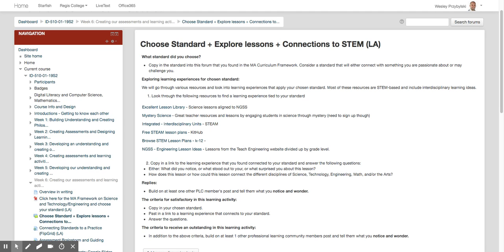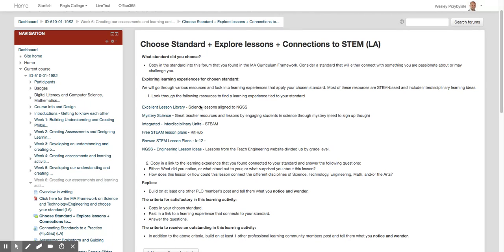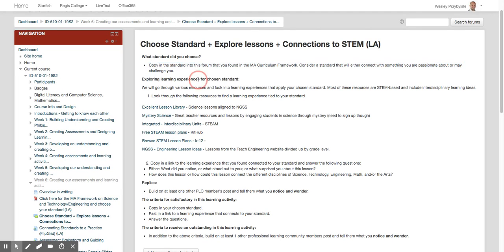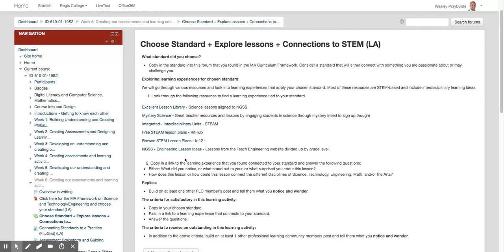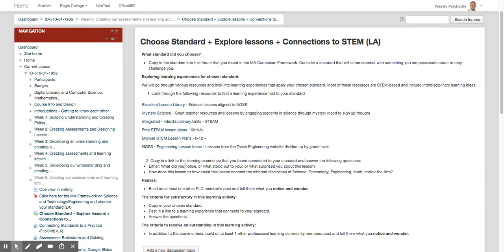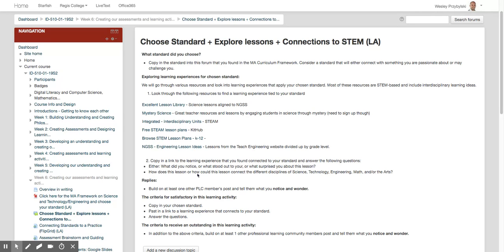Choose Standard + Explore lessons + Connections to STEM (LA)